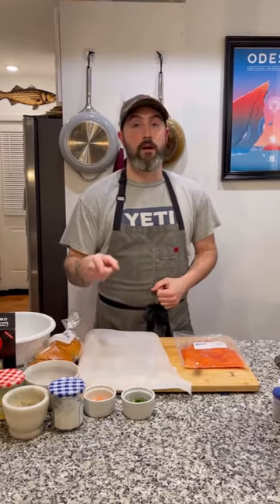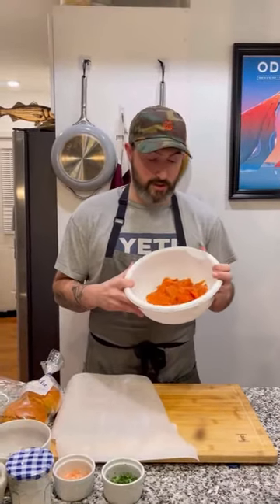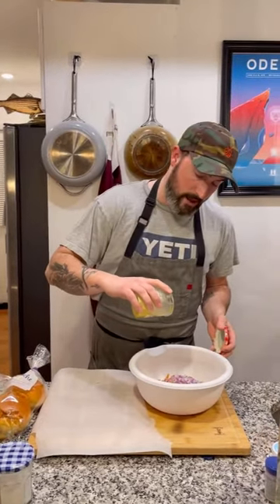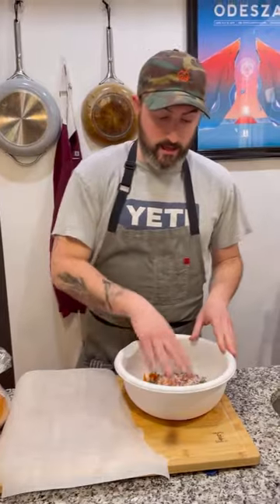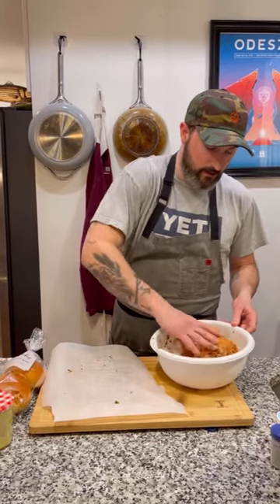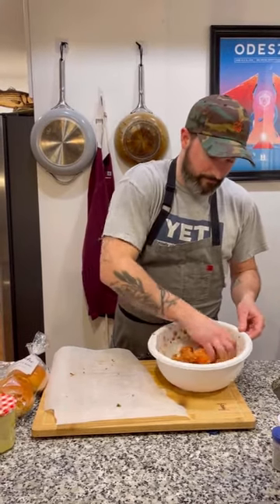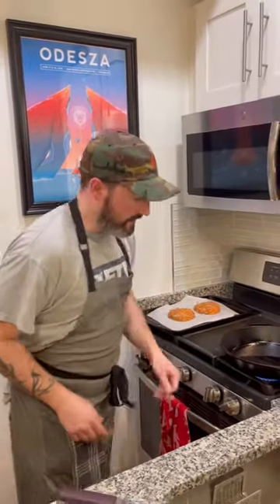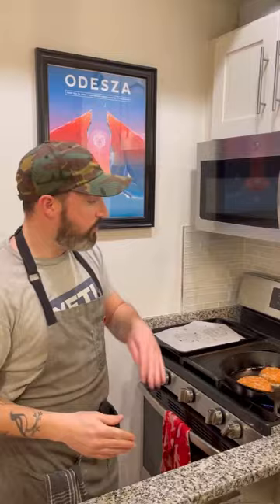Marty's Salmon Burgers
Asian-style salmon burgers using wild Alaskan Coho salmon, pickled ginger and cilantro, between a toasted brioche bun and topped with sriracha mayo and spicy greens!